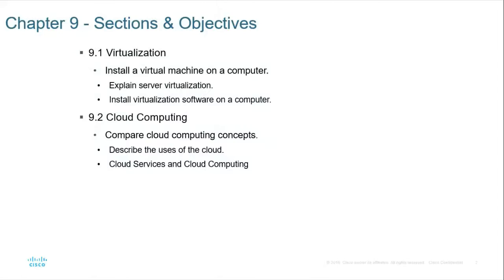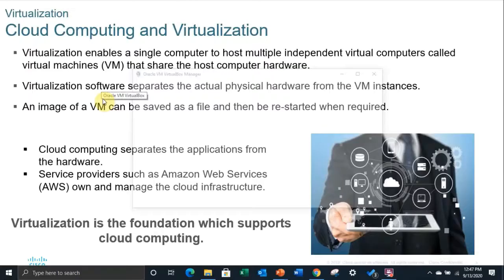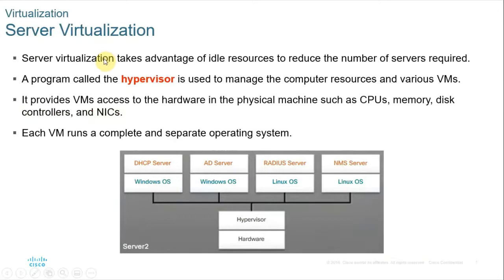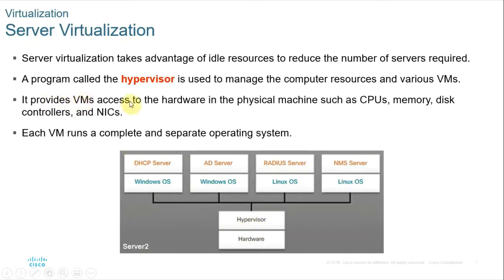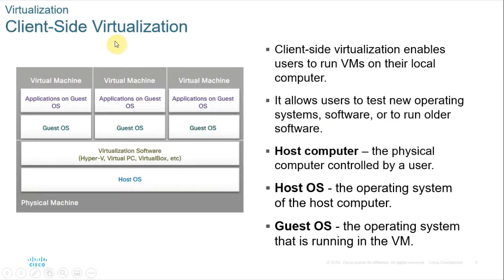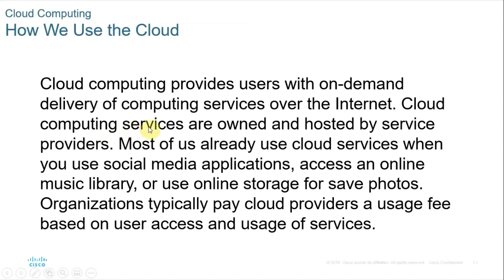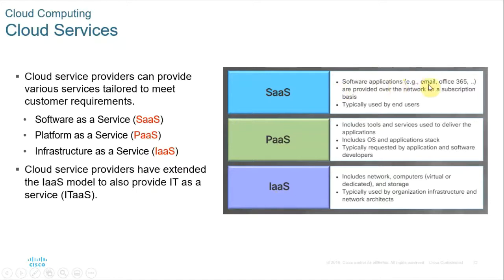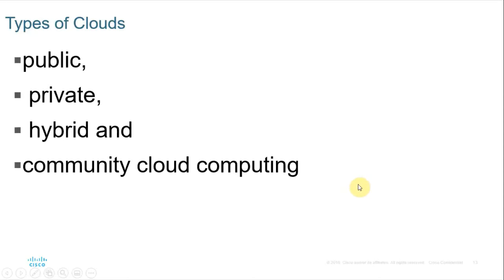Chapter9 UTAS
Chapter9 UTAS- computer Hardware